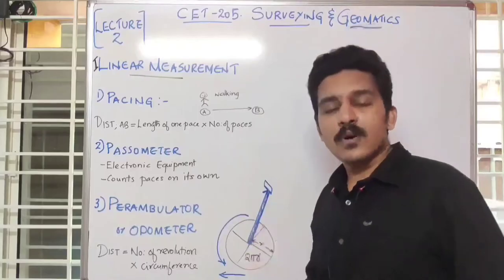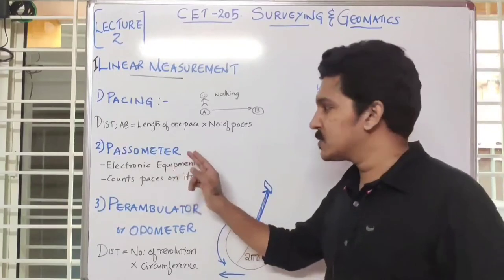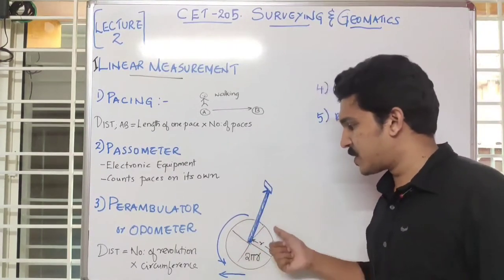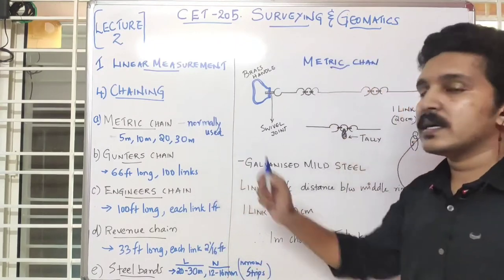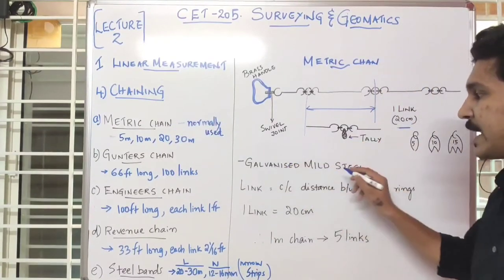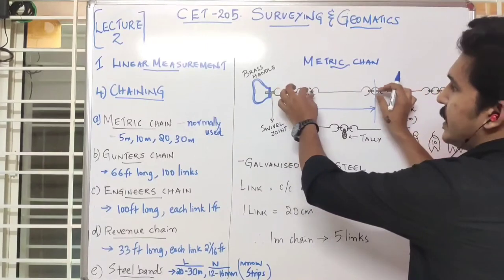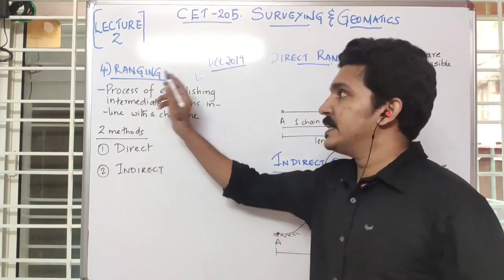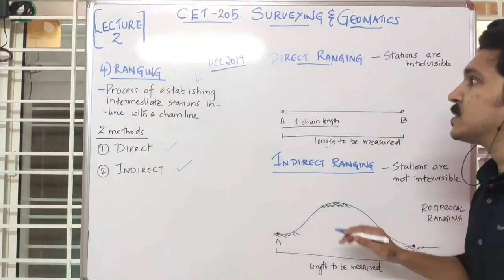LECTURE 2 : LINEAR MEASUREMENTS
CET 205 SURVEYING & GEOMATICS